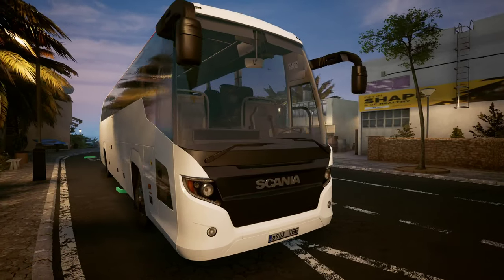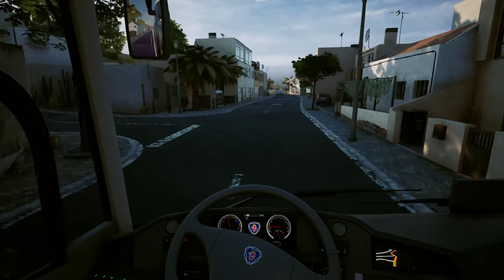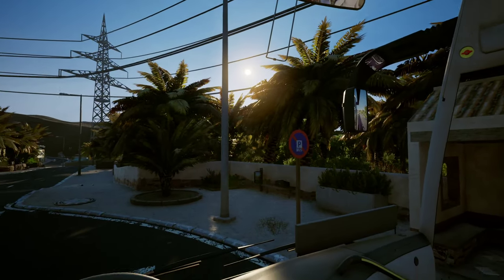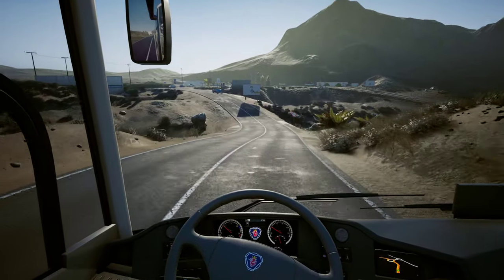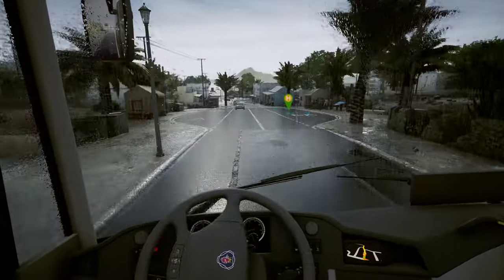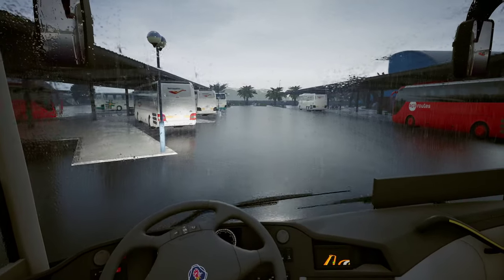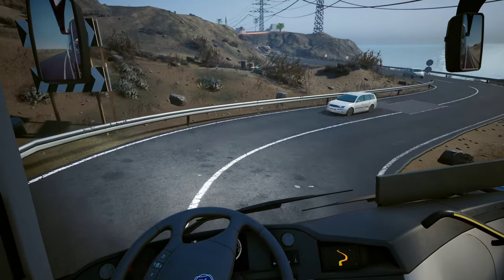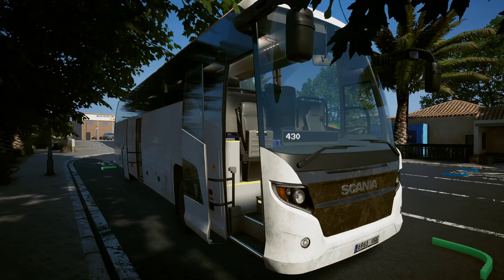PHOTO MODE is here! - Update 6 - Scania Touring - Tourist Bus Simulator - Ep. 9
Photo mode is now available, finally! This is the feature I've been requesting the most, and I'm so happy TML has added it with Update 6 along with various bug fixes and improvements.

In this episode we drive a Scania Touring from the southernmost stop to the northernmost city. It's going to be a long trip, but I'm glad I have you guys along for the journey!

🚌 About Tourist Bus Simulator:
Create your own bus empire on Fuerteventura now!

Thanks to the economy system in the new Tourist Bus Simulator, you will be able to found your own bus company on the popular holiday island Fuerteventura.

Your offer comprises scheduled routes, hotel shuttles or sightseeing tours. Furthermore, you also have to manage your fleet, including vehicle care and maintenance, and employee planning. If you are successful, you can continuously expand your fleet.

In this PC game, the entire island has been faithfully recreated including a large number of roads and unpaved tracks, cities, villages and beaches. All areas are accessible. Thanks to the 1:5 scale, even long bus tours can be completed in an enjoyable driving time.